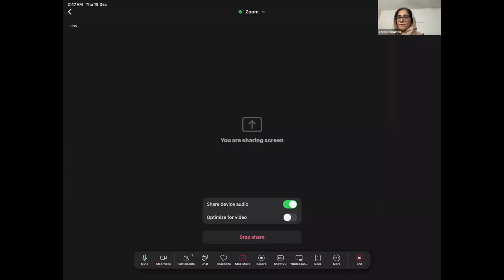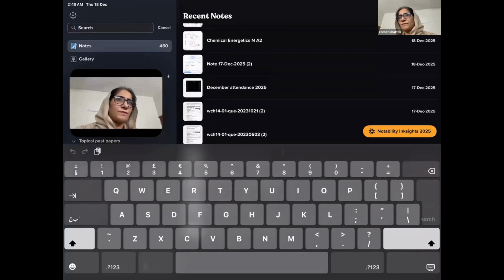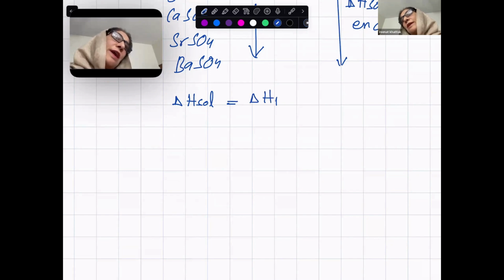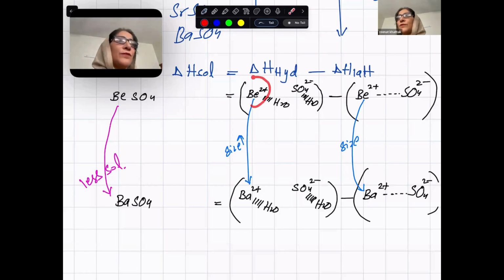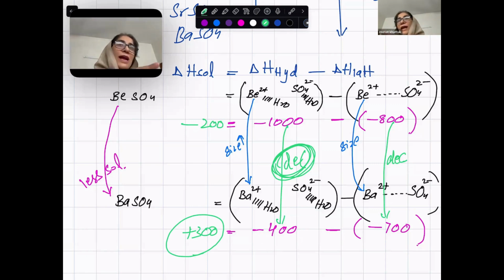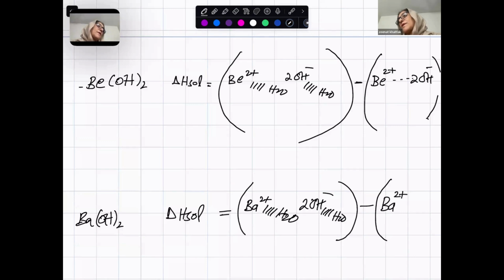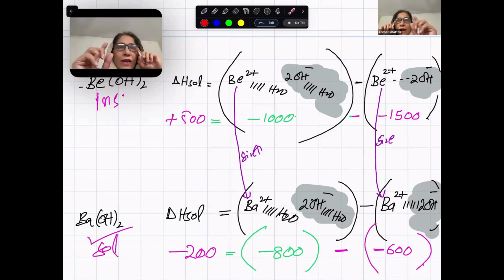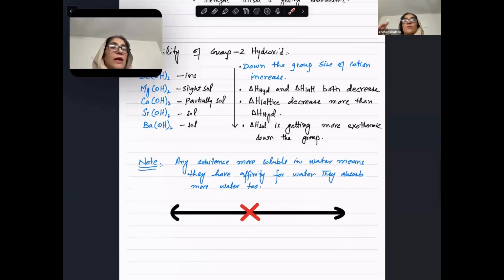Second lecture of Chemical Energetics Group 2 | A2 Chemistry | Chemistry by Zeenat